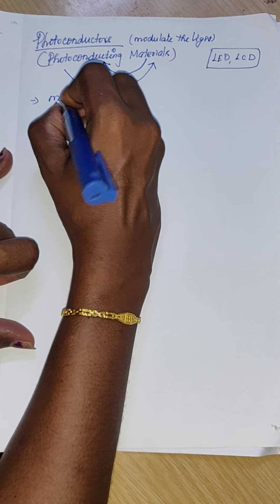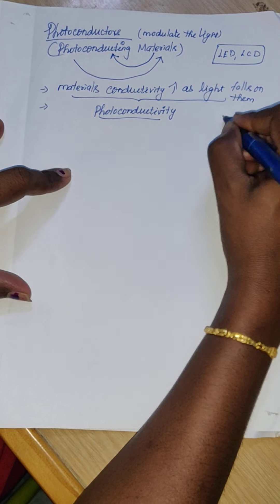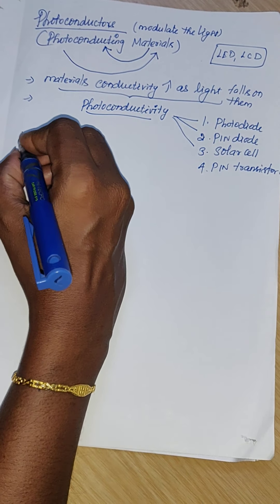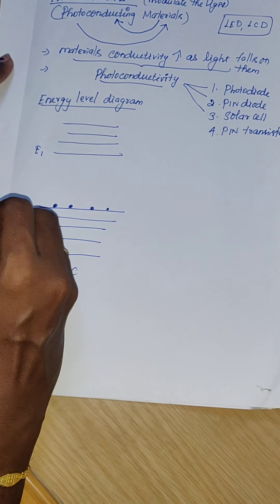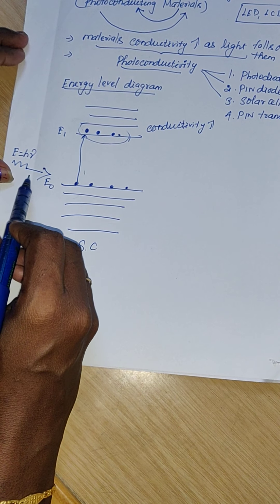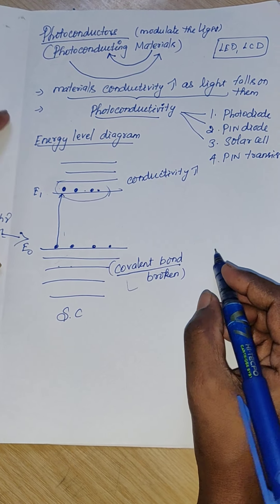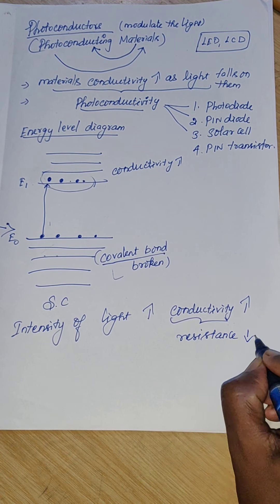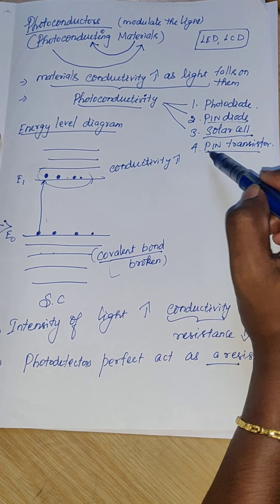Working Principle of Photoconductor - UnitIV-Engineering Physics - II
Luminescence - Principle of Photoconductor - Energy level diagram - spontaneous emission